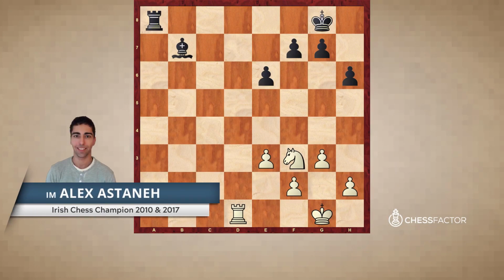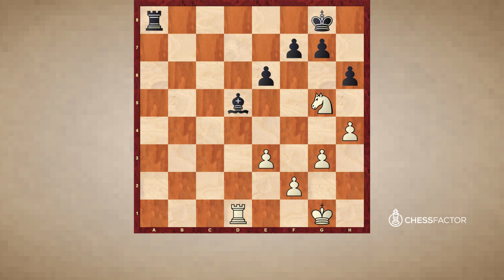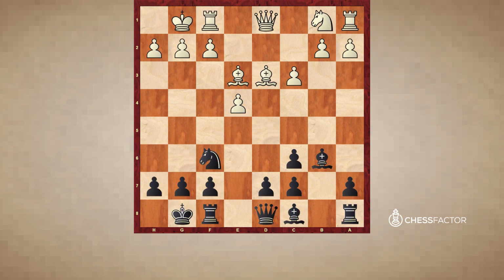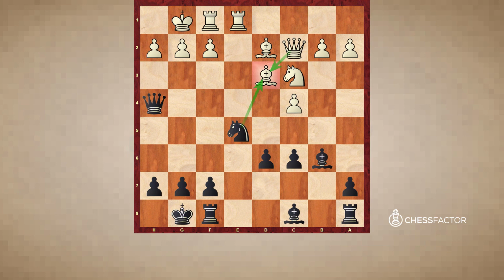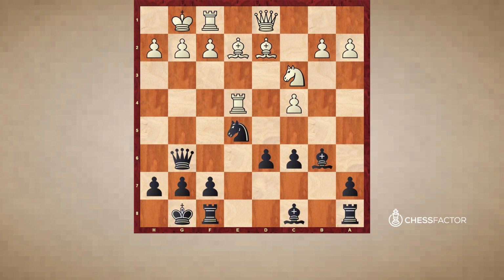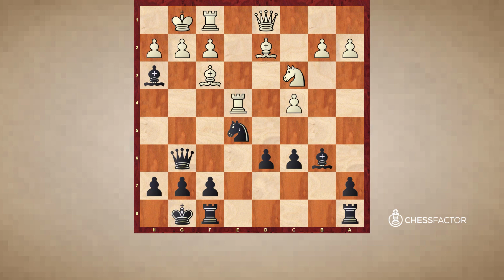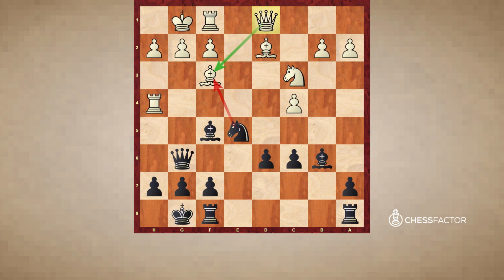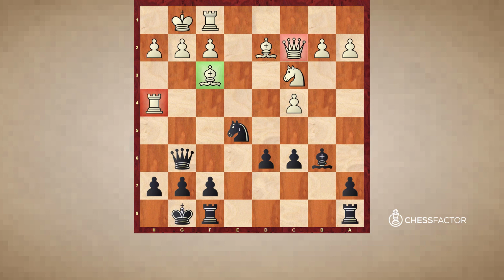How to identify Hanging Pieces | Beginner Level | IM Alex Astaneh | 2D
In this video, IM Alex Astaneh is showing you the difference between an unprotected piece and a hanging piece. Based on practical examples you will learn how to identify unprotected and hanging pieces and by use of the counting method you will learn how to win these weak pieces.